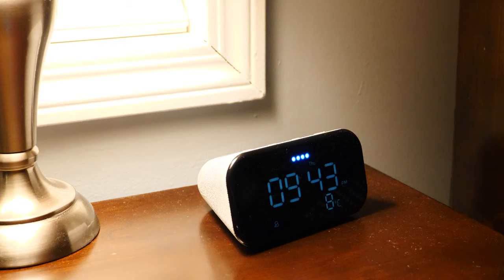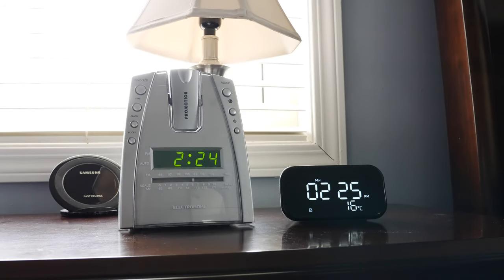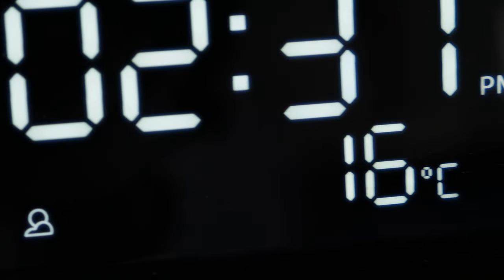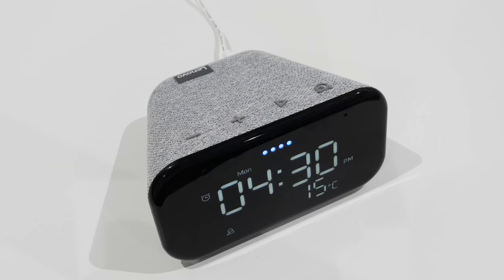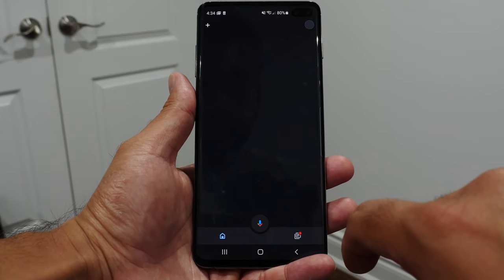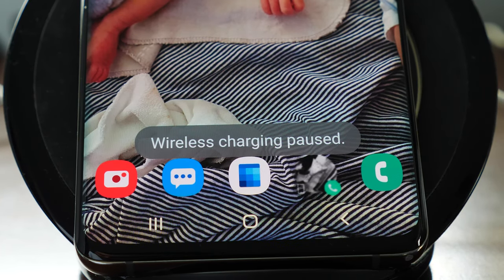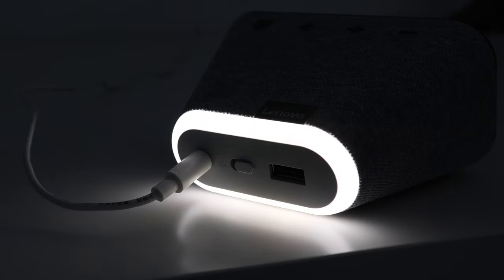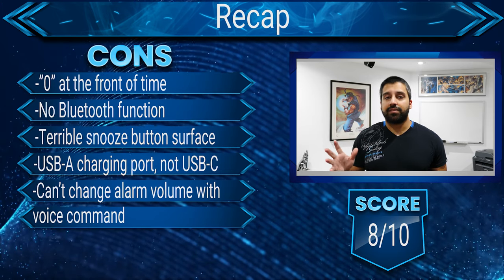Lenovo Smart Clock Essential Review. Old School Meets New!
Review of the Lenovo Smart Clock Essential.